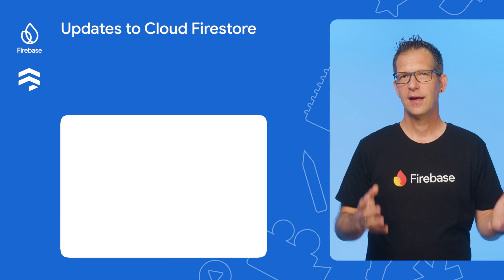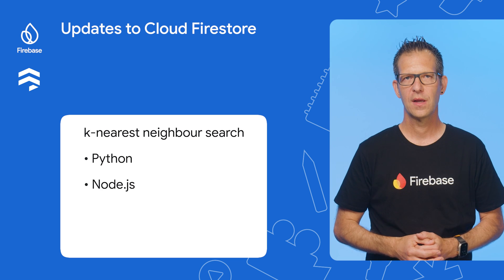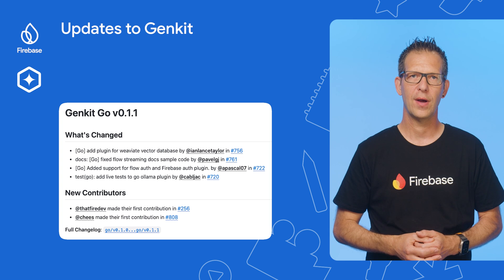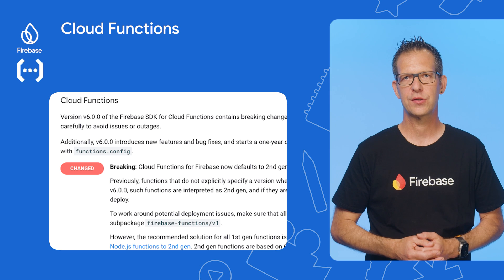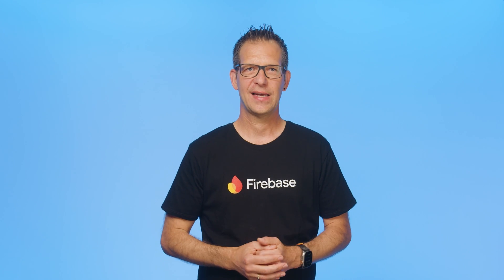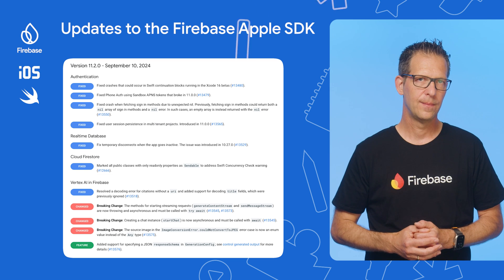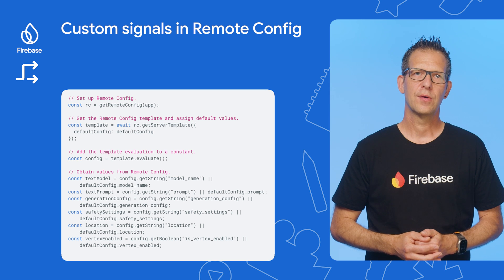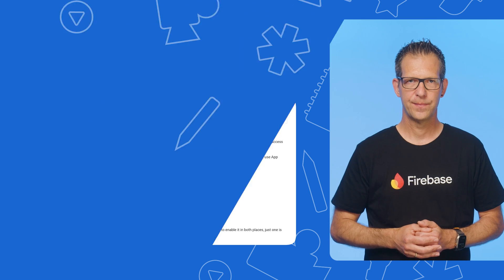September 2024: Vector Embeddings for Firestore, Custom signals in Remote Config, and more!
Welcome to the September 2024 edition of Firebase Release Notes. This month, we're excited to share powerful updates to Cloud Firestore vector field support and vector searches, Genkit updates, Cloud Functions second-generation runtimes by default, improvements to the Firebase Apple SDK, new features in Remote Config, and the general availability of App Check for Google Identity for iOS.

Chapters:
0:00 - Introduction
0:15 - Vector Embeddings for Cloud Firestore
1:20  - Updates to Genkit
2:03 - Changes to Cloud Functions
2:55 - Updates to the Firebase Apple SDK
3:39 - Custom signals in Remote Config
4:39 - AppCheck for Google Identity
5:00 - Conclusion

Changes to Cloud Functions: Upgrade 1st gen Node.js functions to 2nd gen

Speaker: Peter Friese
Products Mentioned: Firebase Genkit,  Cloud Firestore,  Cloud Functions for Firebase , Remote Config,    Firebase App Check,